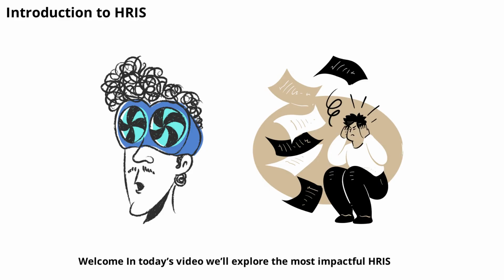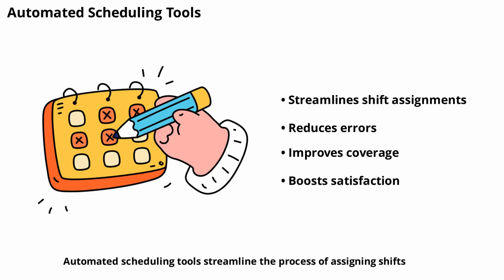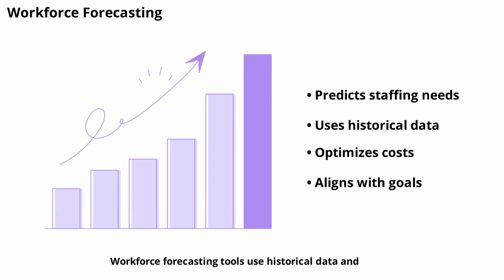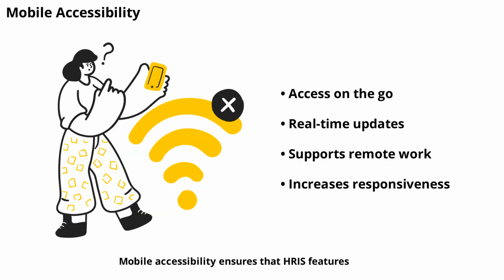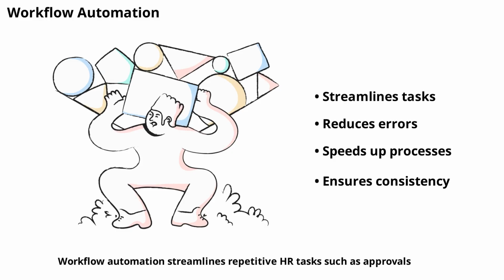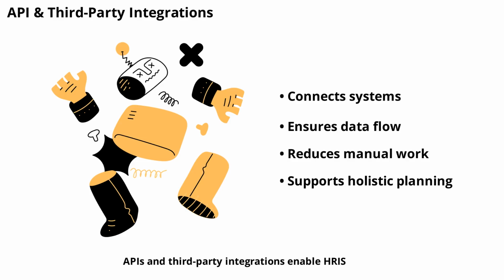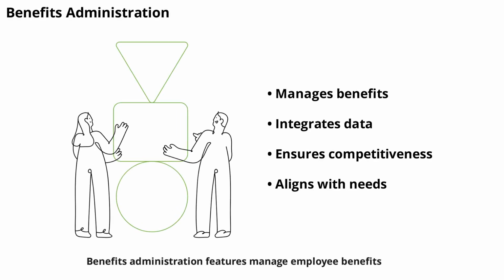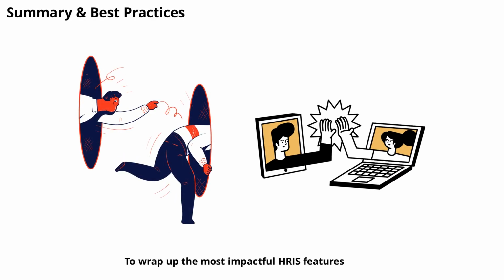Which HRIS software features matter most for resource planning (ranked by impact)?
Discover the HRIS software features that drive smarter resource planning, from workforce forecasting and skills tracking to scheduling, analytics, and reporting. This ranked breakdown helps HR leaders, operations teams, and business managers choose tools that improve staffing efficiency and decision-making.